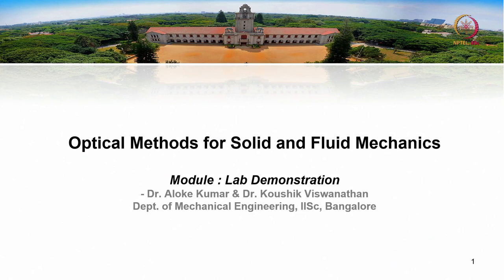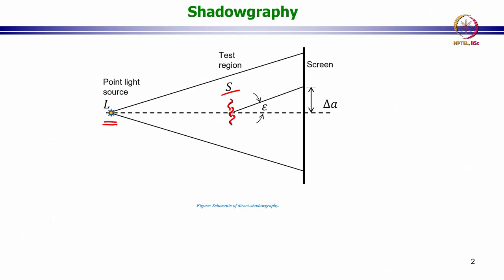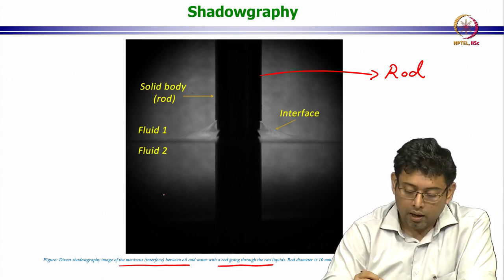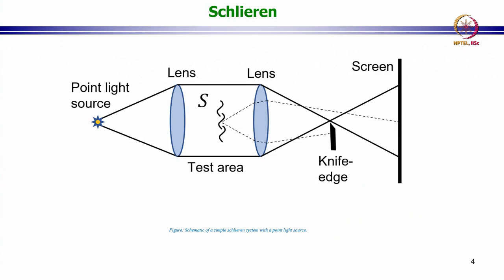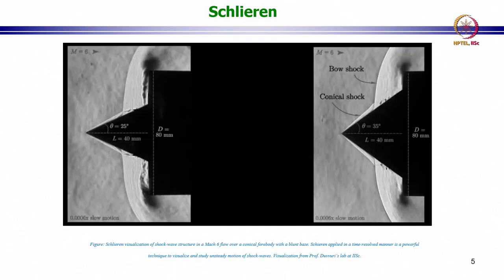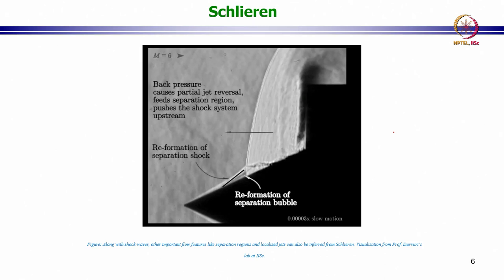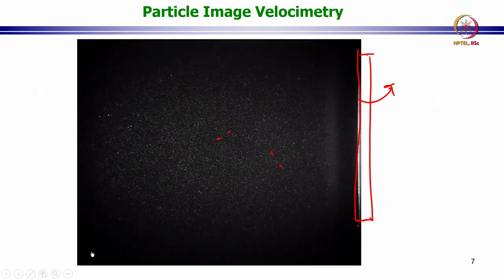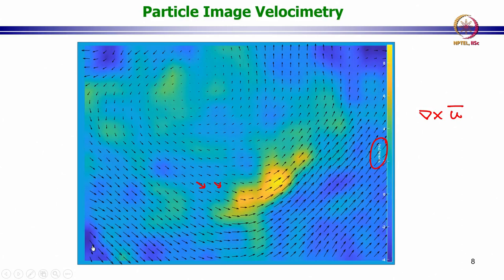Lec 22 Schlieren and Shadowgraphy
Schlieren, Shadowgraphy, Refractive Index